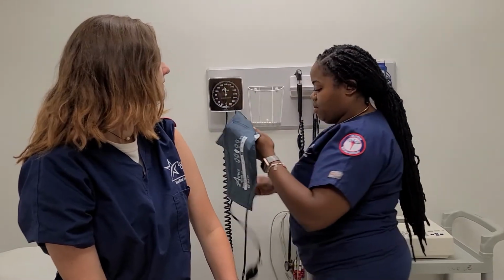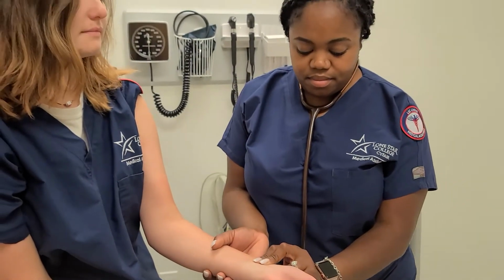Medical Assisting - Gina Scott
A career in Medical Assisting is just one year away, enroll by August 1st to start your journey!